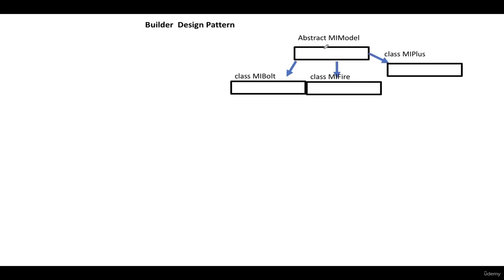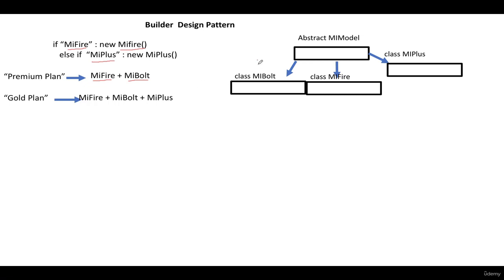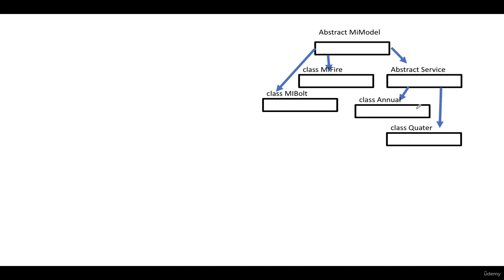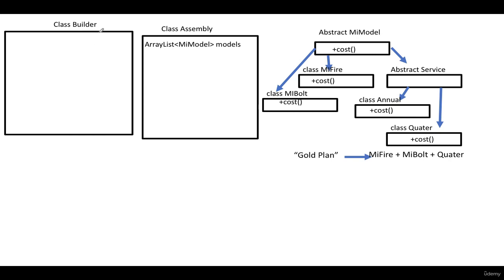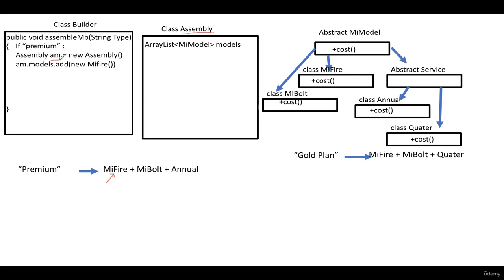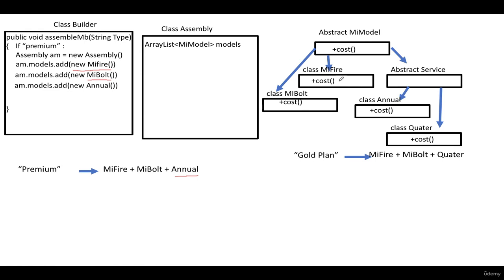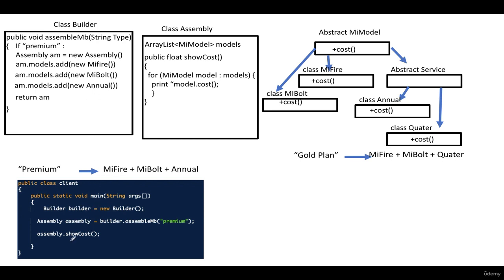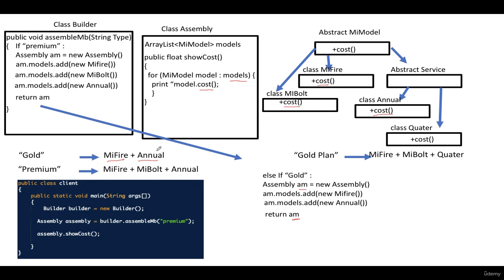Builder Design Pattern